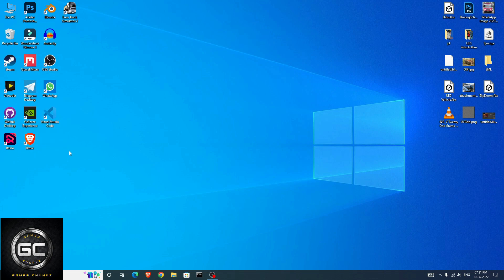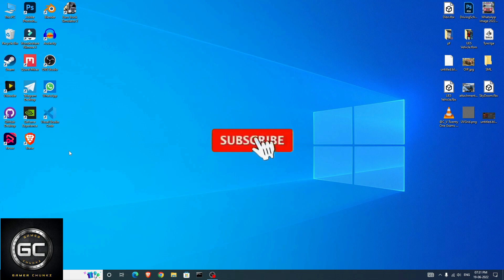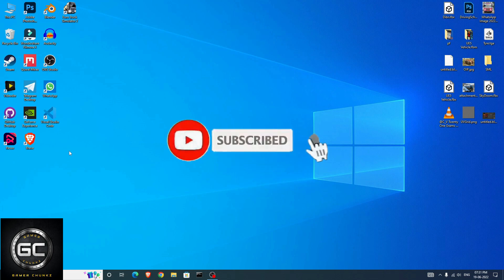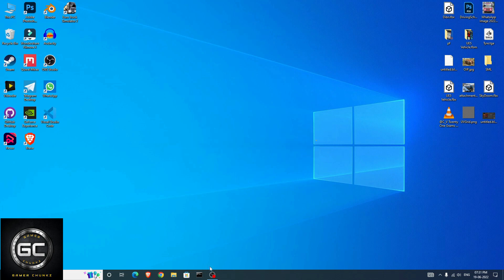GameCurrentState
game project crash.lost all files